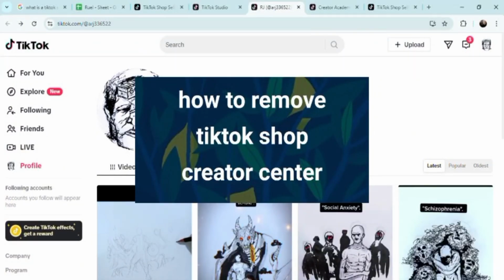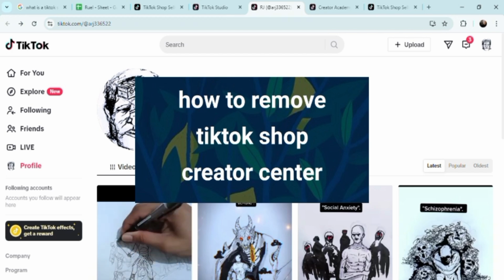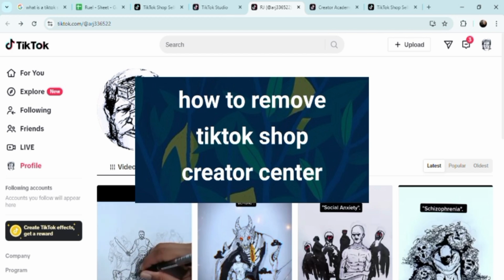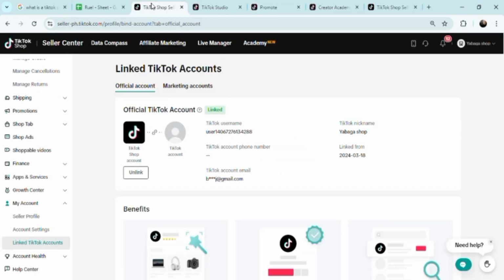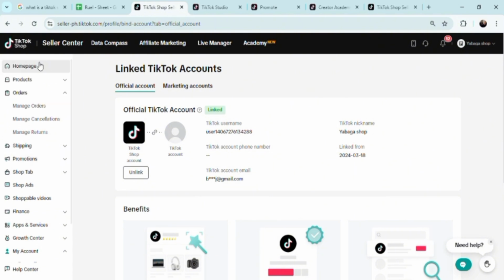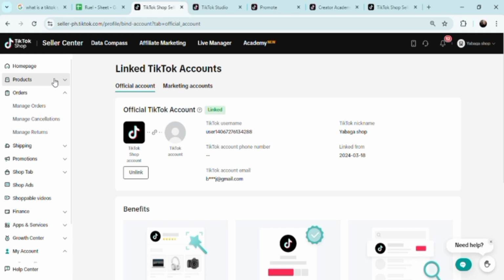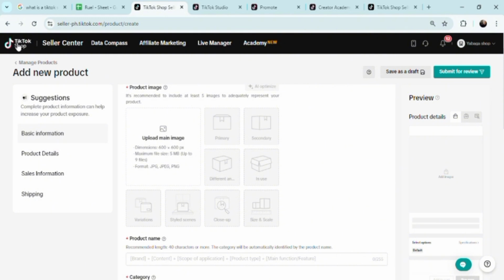How to Remove Tiktok Shop Creator Center (Best Method)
If you're looking for the best method to remove the TikTok Shop Creator Center, this video is for you! Follow along for step-by-step instructions on how to remove this feature from your account.